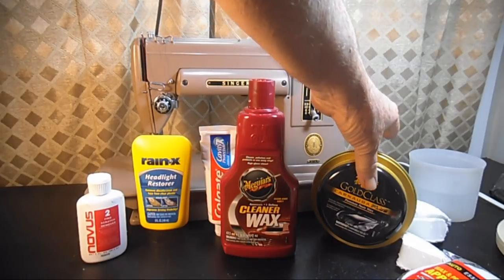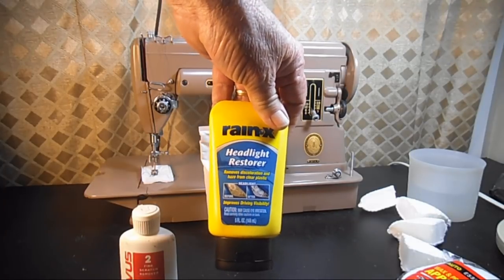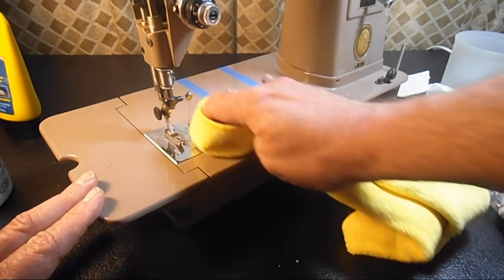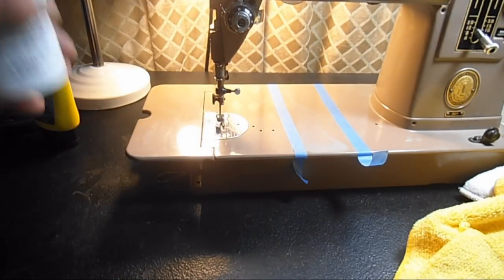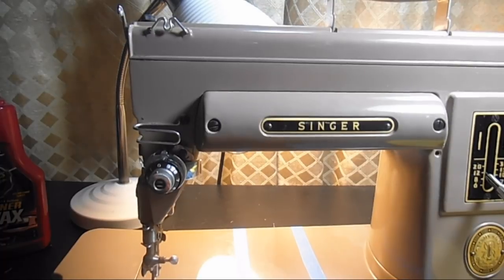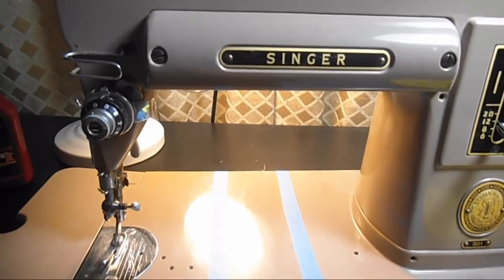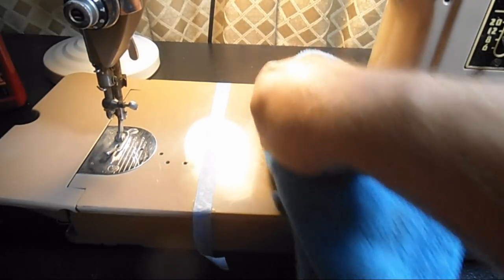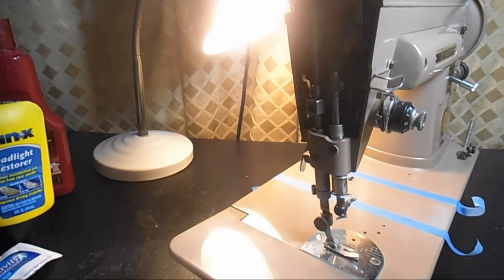Getting Protection -Coco goes to the Spa Pt. 12 - Singer Model 301A Rehab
How to polish and wax a vintage sewing machine like Coco.
Surface scratch removal. Singer model 301A.

"The Girl from Ipanema"  Gaynor Ellen  2003 release